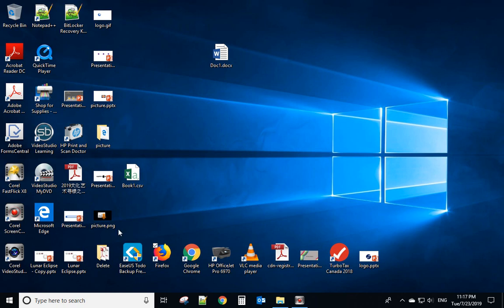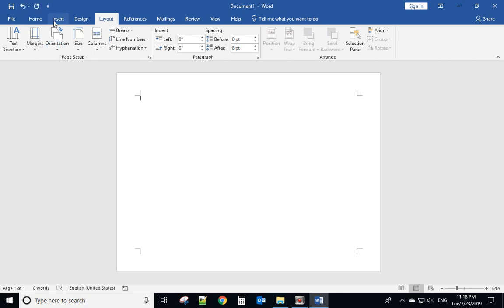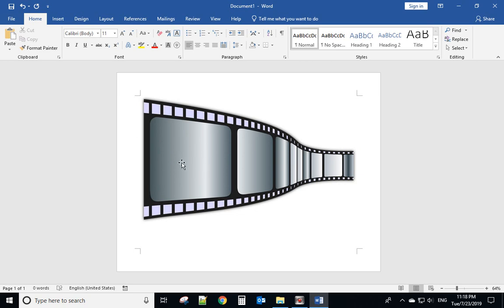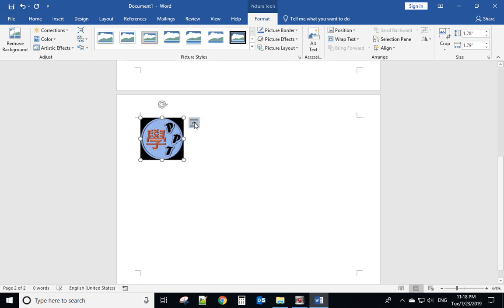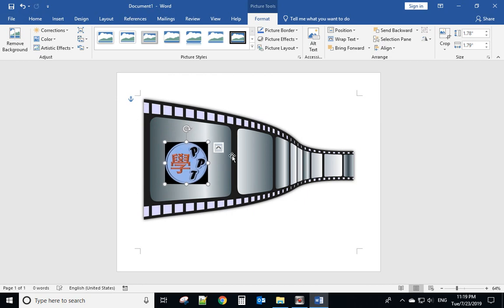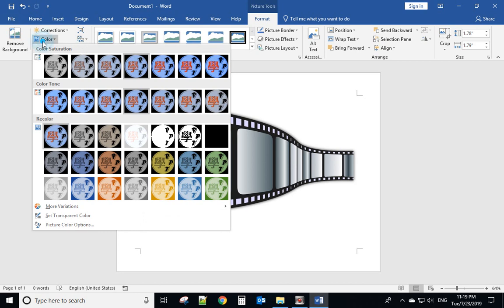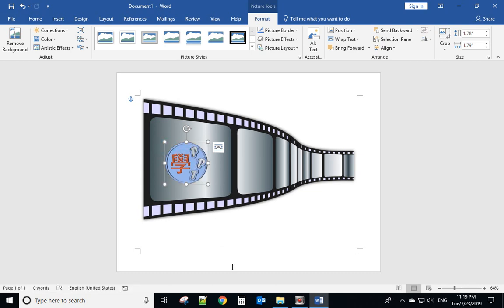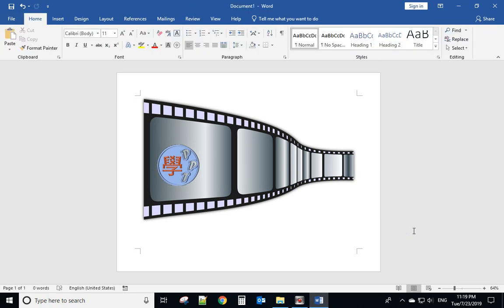How To Insert Image Into Another Image in Microsoft Word 2019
To Put One Image On Top Of Another Image in Microsoft 2019.
You need first set the top picture layout option to [ in front of text],
To remove the background of the top image, you need the function: format - color - set transparent color.
this video also show you how to Make an Image Transparent in Microsoft Word Document Background 2019.